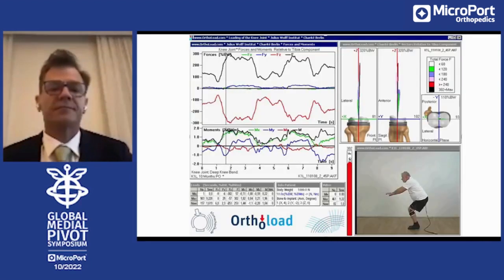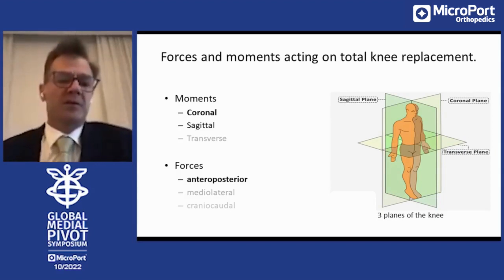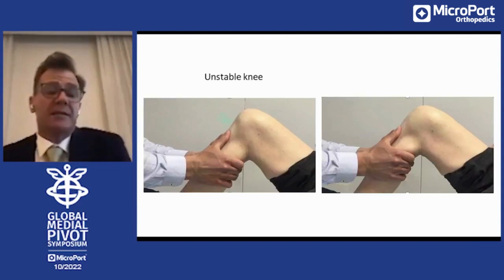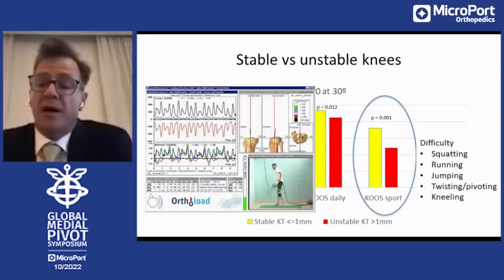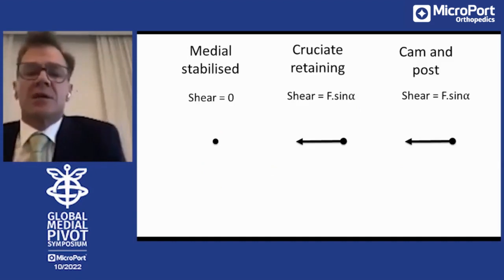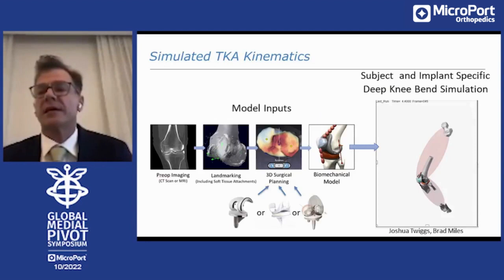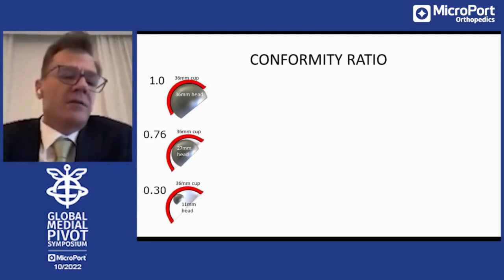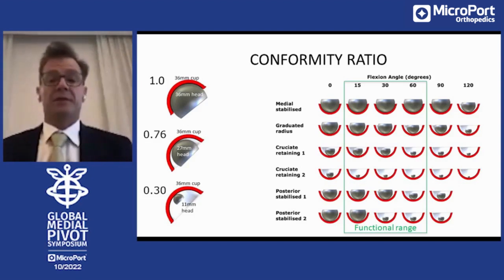Walter Sagittal Stability In Tka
Professor Bill Walter presents at the 2022 Global Medial-Pivot Symposium in Chicago, IL.
027889B FEB2023_4F